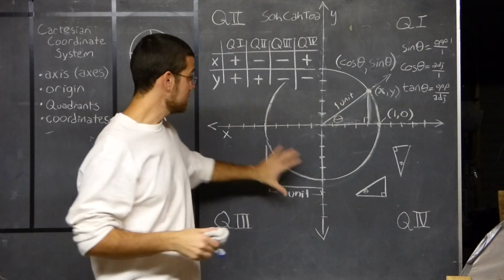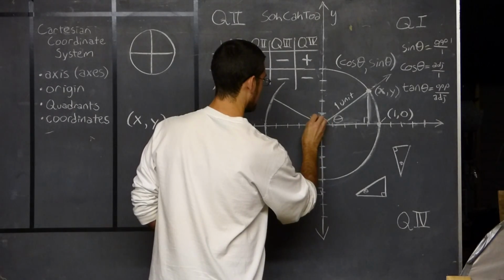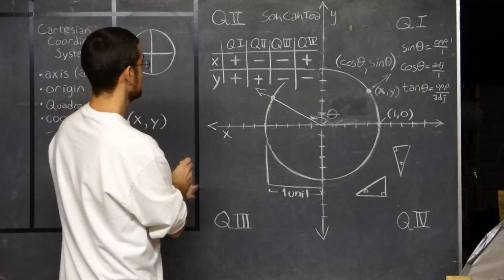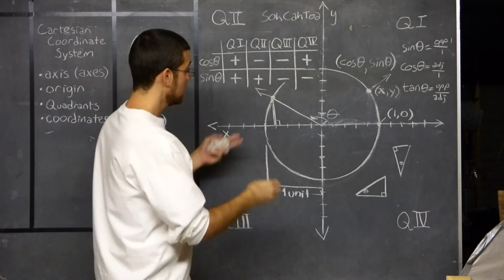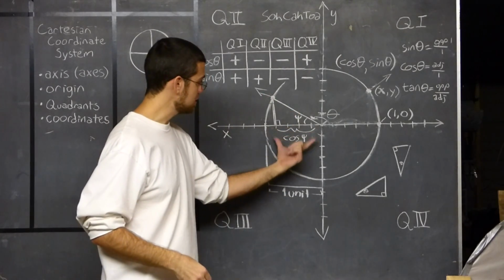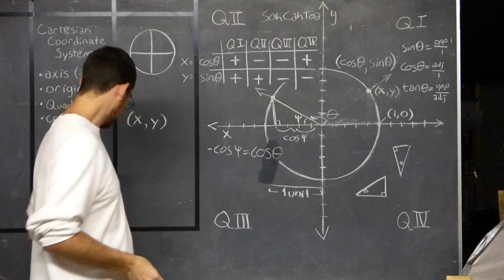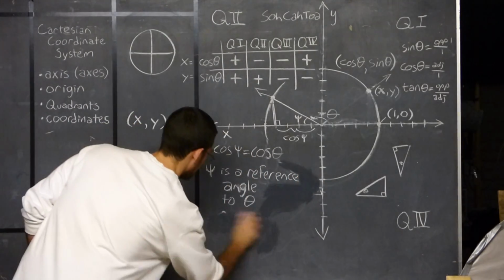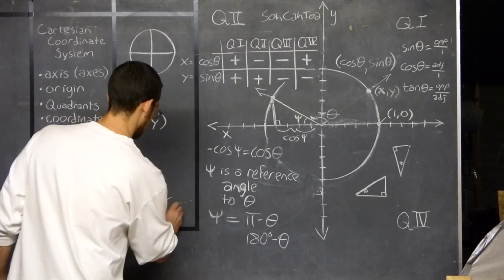Extending Trig to Quadrant II (Part 2)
Part 2 of the Extending Trig series in which we find that the sine, cosine, and tangent functions give meaningful outputs for angles greater than 90 degrees [or (pi)/2 radians].